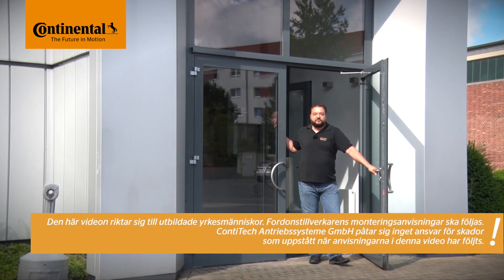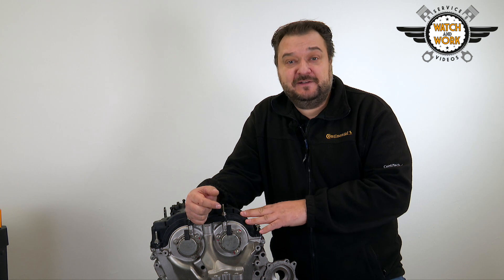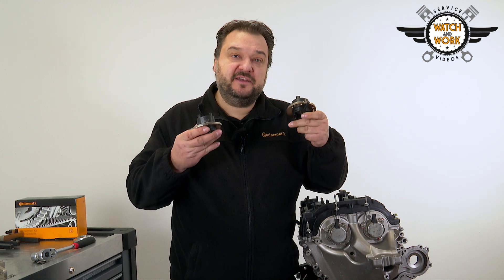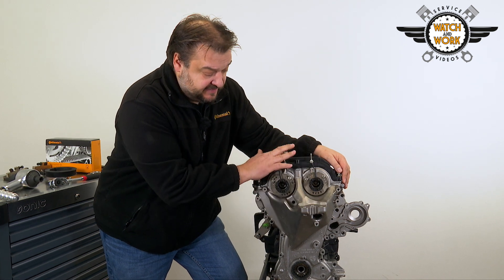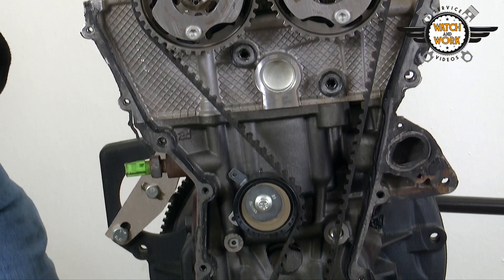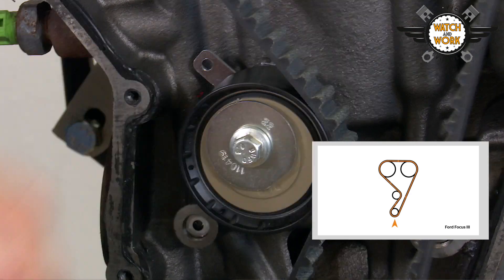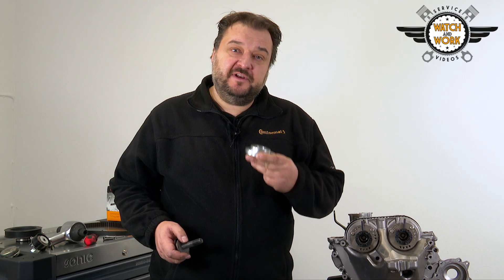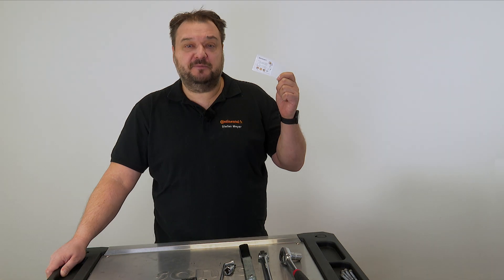Watch and Work: byte av kamrem: Ford Focus III 1,0 l 92 kW Eco Boost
Idag visar vi dig hur och med vilket intervall du ska byta kamremmen på Ford Focus III 1,0 l 92 kW Eco Boost-motorn med motorkod M1DA. För detta använder vi satsen CT1189K1.

Är du intresserad av fler videor? Vår videoserie ”Watch and Work” ger praktiska tips på hur man byter drivkomponenter korrekt i motorer från olika tillverkare: de är lätta att förstå, de kan upprepas när som helst och är alltid helt anpassade efter kraven från tekniker på verkstäder.